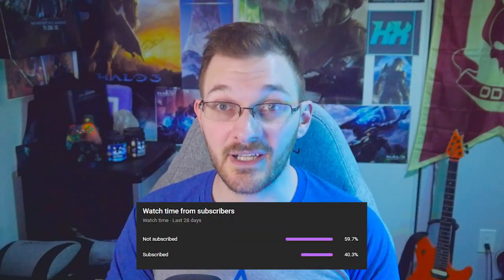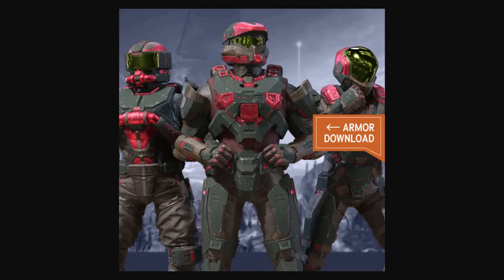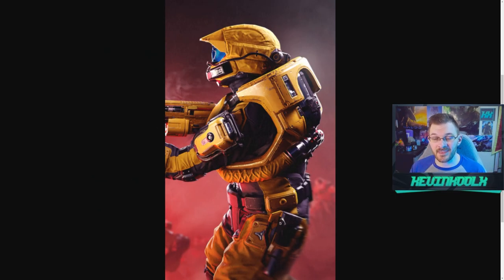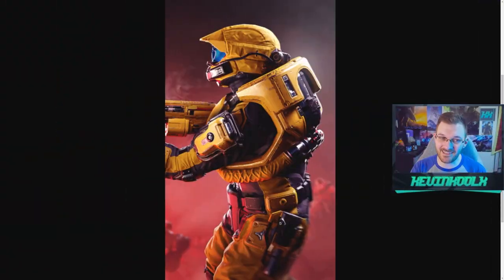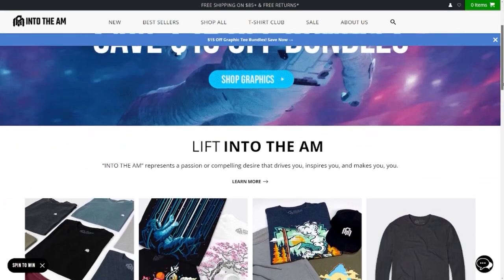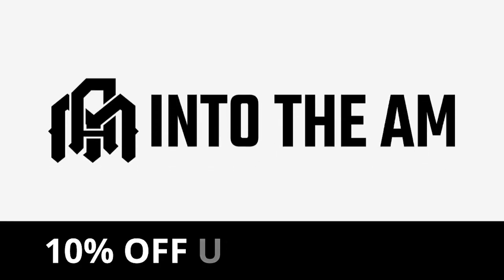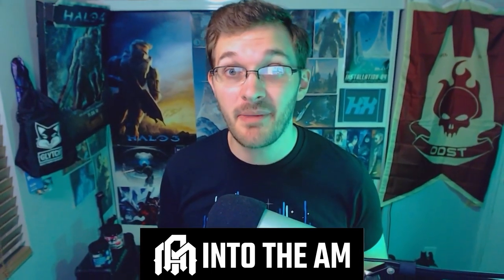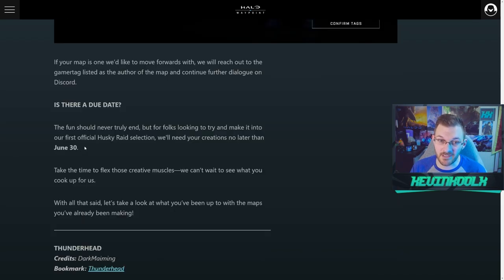First Look at Halo Infinite Hazmat Core and Husky Raid Returning!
Timestamps
Hazmat Core - 0:00
Husky Raid - 3:38